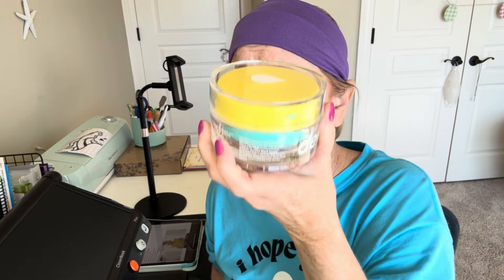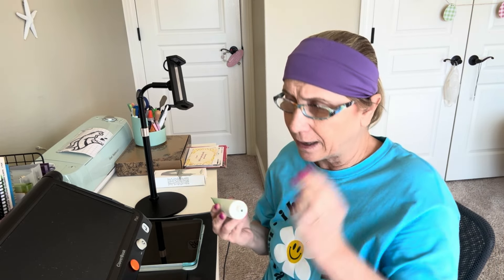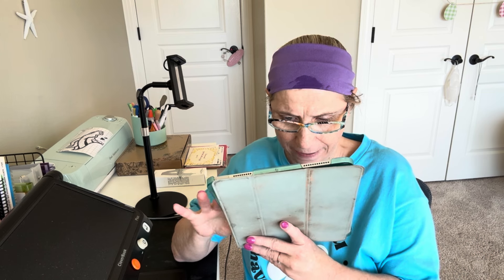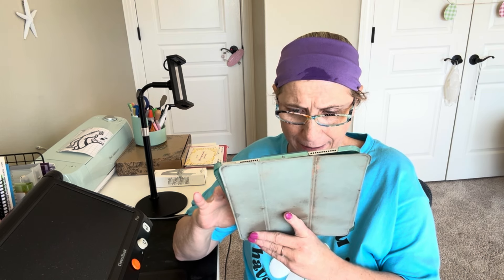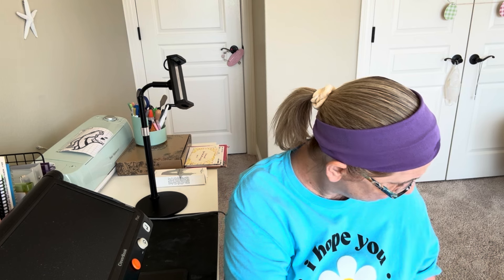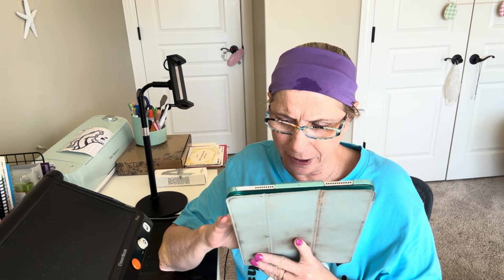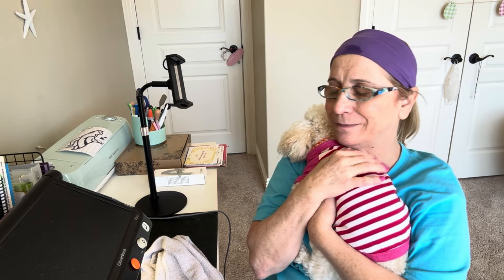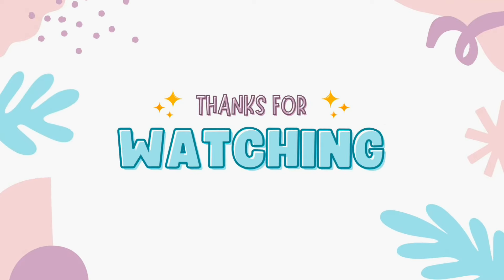Mask Madness Week day 3 daily prizes and giveaways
Hey everyone welcome to day one of mask madness week . Let’s get our skin ready for spring and summer. Grab a mask and do it with me every day.  So this is for five days and I will be doing a giveaway each day to be announced the following Monday.

2. You must be a US resident In the continental U.S. with a US  residential mailing address
3. You must be 18 or older
5. You must like the video
6. If anything  is lost stolen leaks or damaged I am not responsible
7. This giveaway is directly from me not YouTube or any other brand shown in this video. I buy all of my items or receive these items in subscription boxes
8. The winner will be announced on ___ And will need to respond to me within 48 hours via email or Instagram
9. If you have an allergic reaction to anything in this giveaway I am not responsible

aff0234

Share the Allure Beauty Box love! Refer a friend and get $10 off your next purchase in our Member Store — once your friend signs up. Plus, they will get $10 off their subscription. It's a win-win!

IPSY GLAM BAG $14 valued up to $70
IPSY boxycharm  BAG $30 worth up to $200
IPSY Icon  BAG $60 value up to $350

 Lorrie's Life
Austin, AR 72007